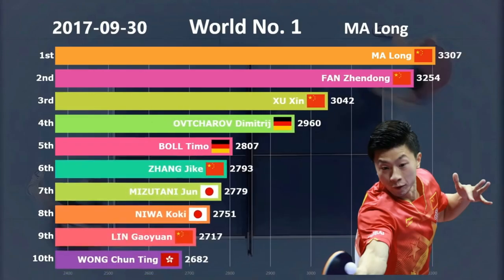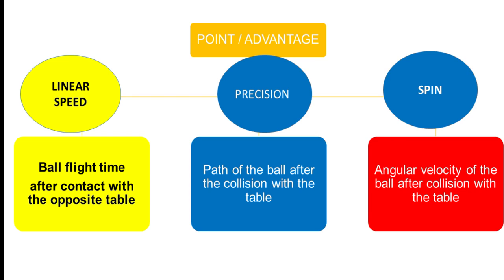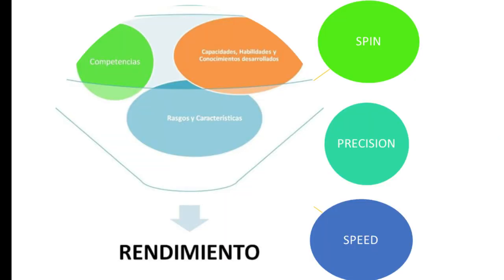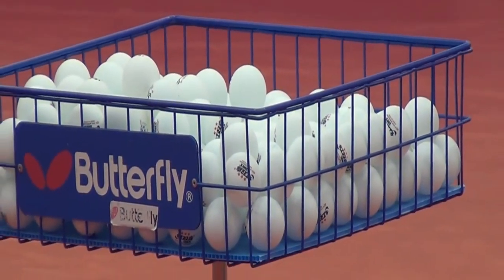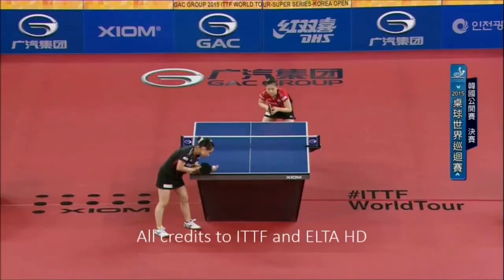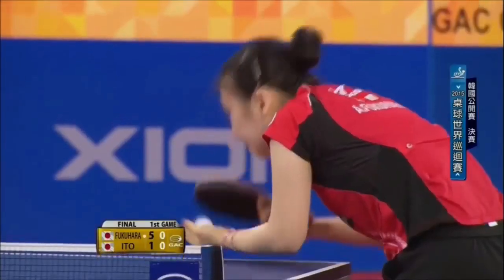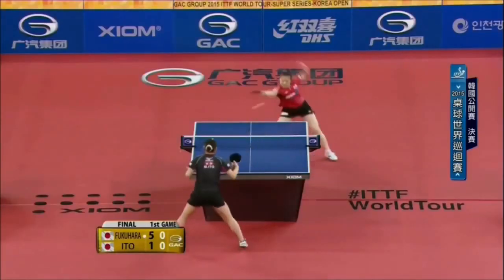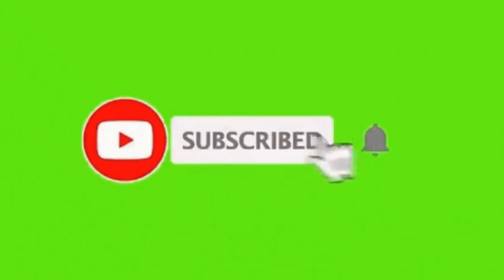Table tennis: China Japan and Korea have their game systems.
In world table tennis, for many years it has been the protagonist of the best players, and from that continent, China has dominated the last 20 years, however, with the passage of time, some countries and table tennis players have emerged, which generate improvement to table tennis.
Here we present an analysis of the most relevant schools or systems from sports biomechanics, making comparison.

2) MORE TABLE TENNIS TIPS: Read articles on technique, serve, return of serves, tactics, match play, mindset, training drills and more on our

5) SUPPORT ME FINANCIALLY: Your small (but vital!) Financial contribution helps me create new table tennis tutorials for everyone to see for free